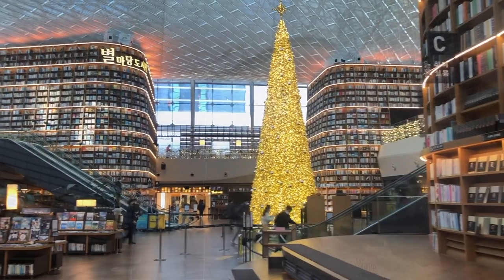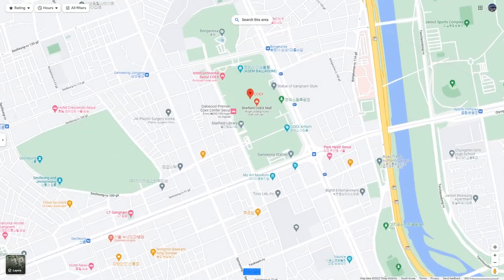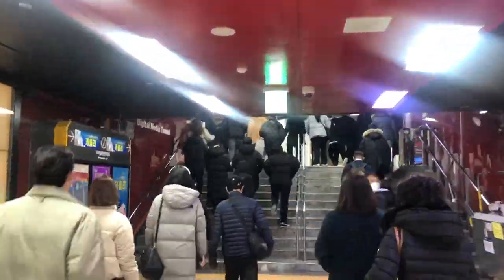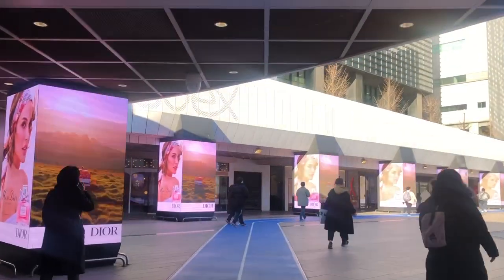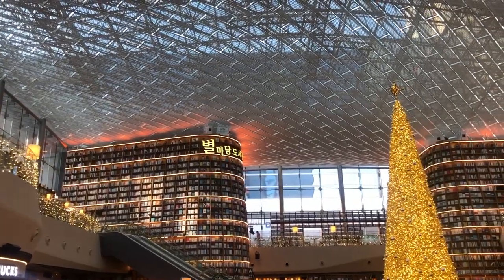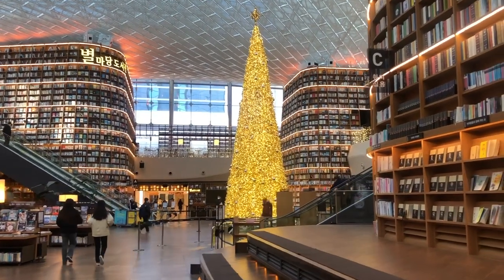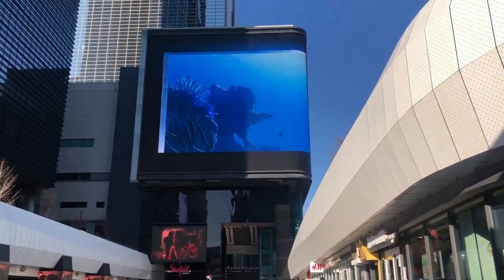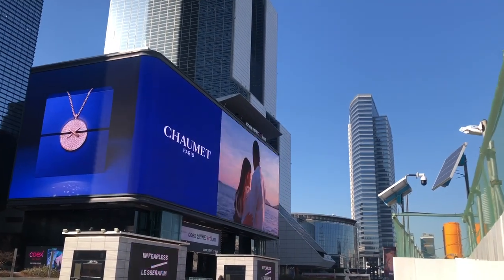Byeolmadang Library and Digital Signage at COEX in Samseong Station.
I will introduce you to two famous places at COEX in Samseong Station.
1) Byeolmadang Library( 별마당도서관 )
2) Digital Signage

and One More Thing.

[ Korean Words ]
코엑스
삼성역
별마당 도서관